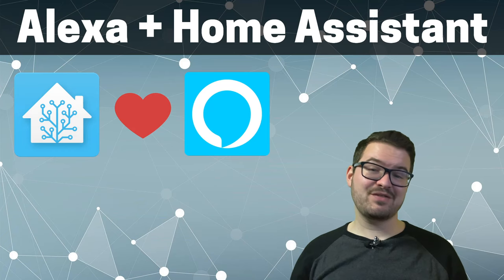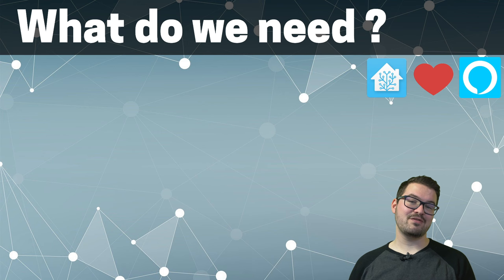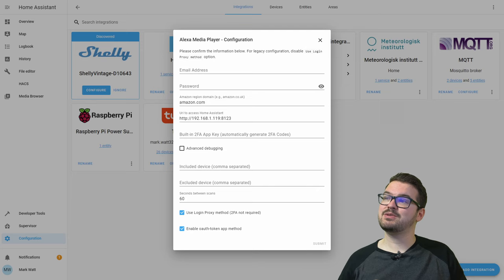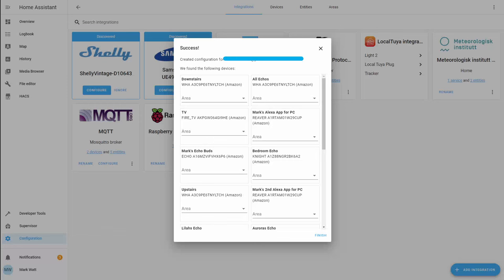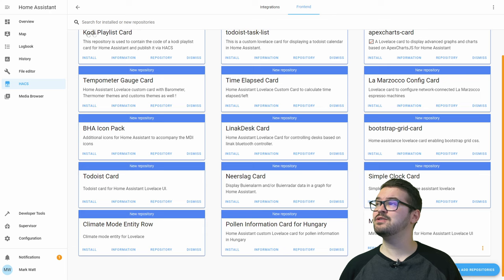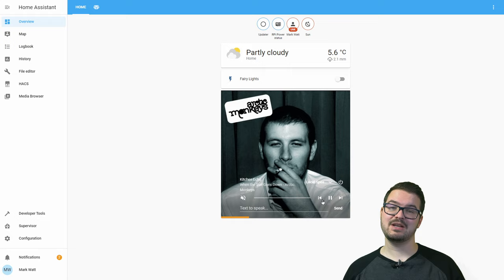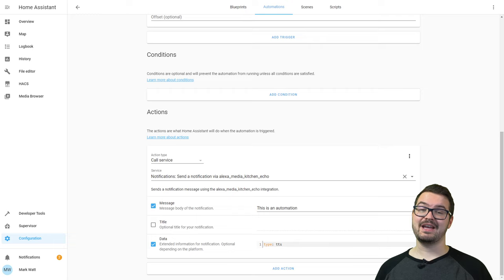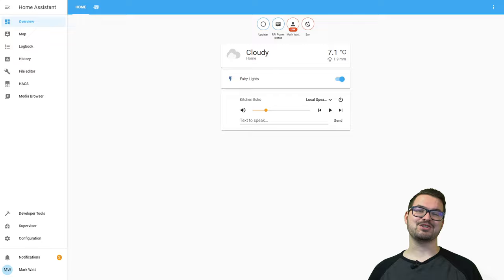Alexa in Home Assistant - TTS, Sound Effects, Sequence Commands, Media Player, Scripts + Automations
In todays video we are setting up the Alexa Media Player in Home Assistant. This will allow us to make use of TTS (Text to speech), Sound effects and more. I will show you how to use Text to speech in automations with a few examples and ideas and also how to setup the Mini Media player.

By the end of this video you should have a basic grasp of using the TTS service calls and be able create your own automations using them.

For anyone worried about the blurred parts of the video showing in some areas - don't :P I was experimenting with a new video tool just to see how well it worked. Cheers.

I will be adding more parts over time.

▬  Video Chapters ▬▬▬▬▬▬▬▬▬▬▬▬▬▬▬
0:00​​ - Intro
0:23​​ - Alexa Warning!
0:29 - What do we need for this tutorial?
1:29​​ - Alexa Media Player install and setup (HACS)
3:49​ - Create snapshot of HA (SD Card Migration Only)
4:58​​ - Mini Media Player Card (Setup and install - HACS)
6:36 - How to find your echo entity ID
7:00​​ - Mini Media Player Card with TTS
8:12​ - Developer tools using TTS
10:30​ - Sequence Commands (Sounds effects and Sequence)
11:42 - Alexa Joke
11:58 - More Sequence info
13:31 - Alexa SSML (Speech synthesis markup language)
14:40 - Whispered notification (SSML Voice Effects)
15:01 - Taking what we have learned and creating automations
16:59 - TTS automation examples and ideas
18:03 - Call scripts with Alexa
19:08 - Summary
19:45 - Outro
19:53 - Bloopers

UPDATED 2022 Version of this Video

▬  TTS bits ▬▬▬▬▬▬▬▬▬▬▬▬▬▬▬

▬ Mini Media Player Card Yaml  ▬▬▬▬▬▬▬▬▬▬▬▬▬▬▬
title: Kitchen Echo
type: 'custom:mini-media-player'
artwork: full-cover
entity: media_player.kitchen_echo
tts:
  platform: alexa
  enity_id: media_player.kitchen_echo

▬  Handy Links ▬▬▬▬▬▬▬▬▬▬▬▬▬▬▬

2 Step Verification Amazon